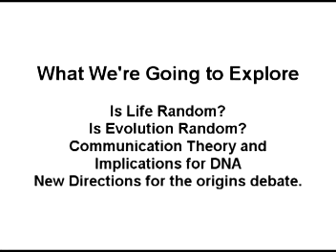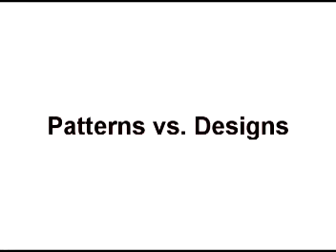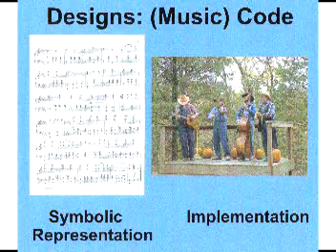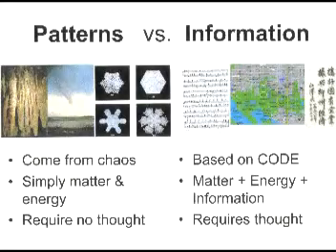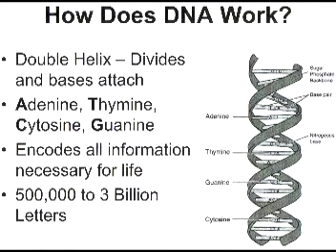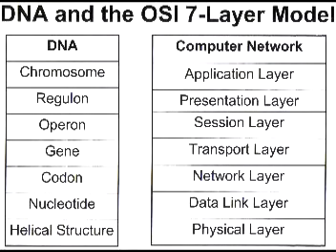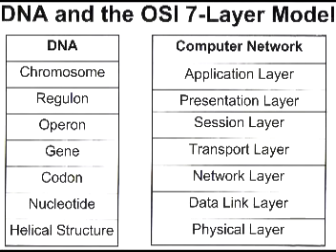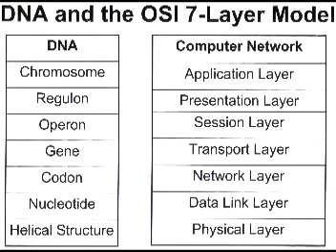DNA and The Genetic Code pt 2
Perry Marshall explains in clear terms that DNA is clearly designed. It is necessary to suspend your beliefs and approach this subject with open minded skeptism and allow the "information" to come into your mind. You will see that there really is no other explanation. All life was designed.

The question then changes to who designed it? It's a legitimate question that we simply can't answer. But what we can say is that life does have a purpose since we were designed. For more information please visit Perry Marshall's website at